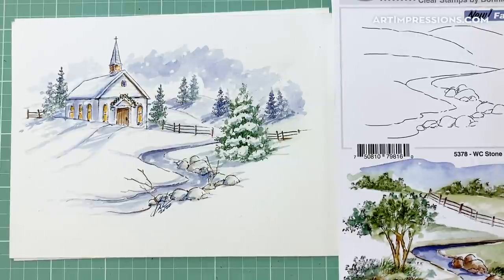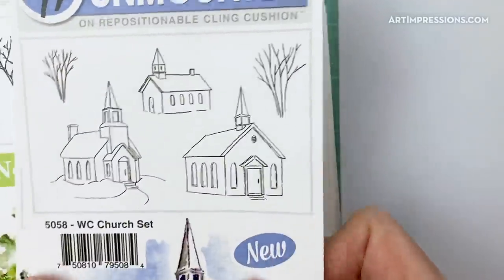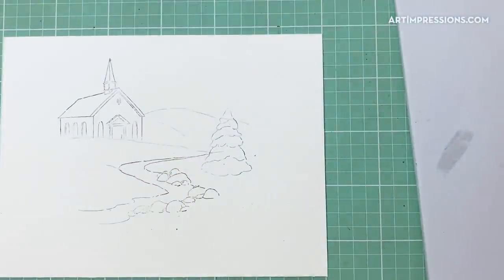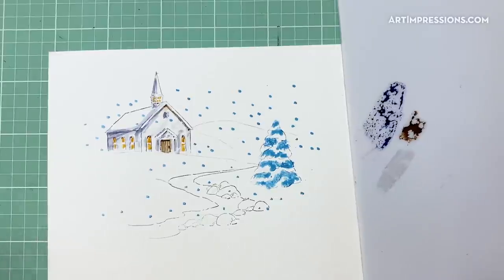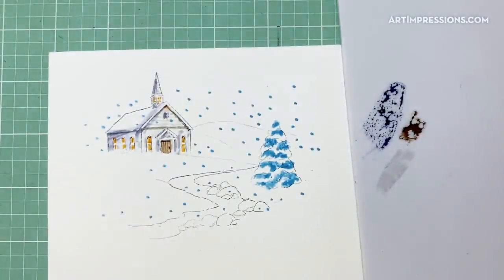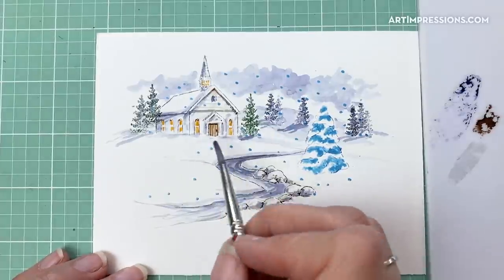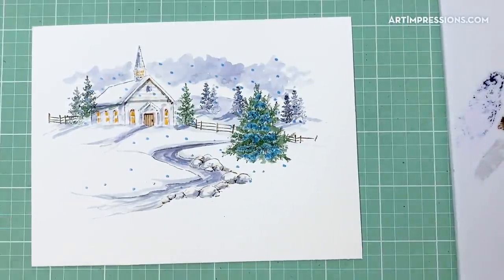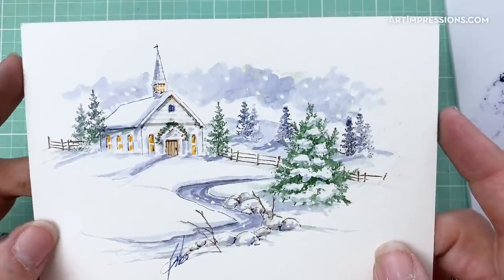Ai Watercolor - Snowy Church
Watch Bonnie create a snowy church scene!

• 5137 - DB Pen Set 10PK - Bonnie's Favorites Set 1

• 5138 – DB Pen Set 10PK – Bonnie’s Favorites Set 2